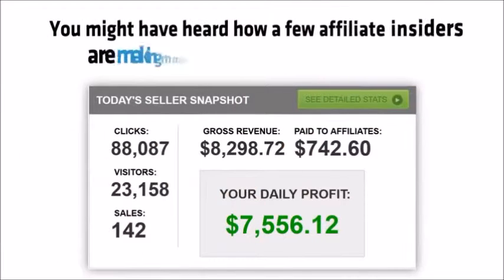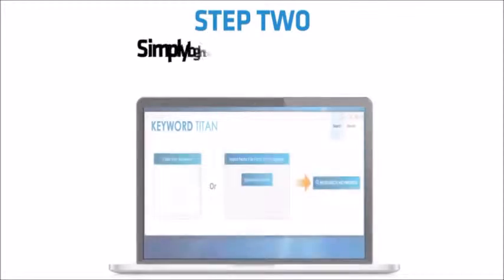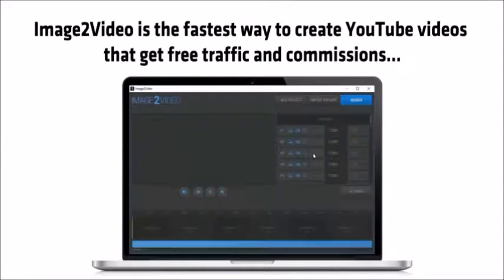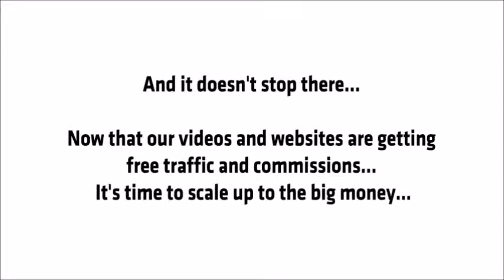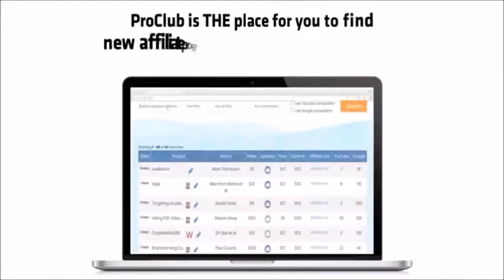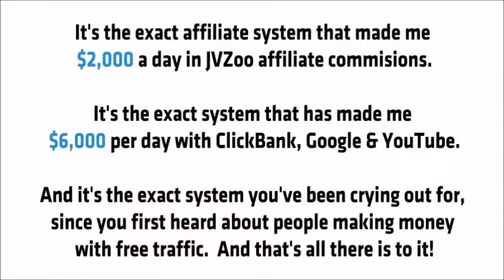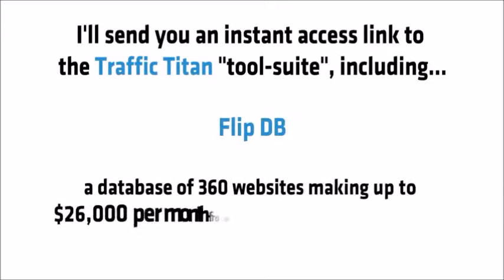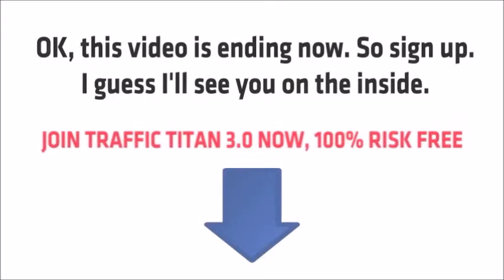Traffic Titan 3 - How to Increase Traffic Website and Make Money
Now it time to scale up, with my Sites DB & Flip DB softwares, with thousands of websites we can get traffic from.
Each website on Site DB is broken down by niche, age, amount of traffic and number of backlinks.
PLUS, our new FlipDB software now adds 360 sites on Flippa making $200 to $20k per month!
Target thousands more "low-hanging" traffic opportunities: 2,000 websites x 8 unique traffic opportunities for the top niches, plus..
Research 360 Sites on Flippa Generating $200 to $26,000 per month: brainstorm website ideas & find even more traffic opportunities!